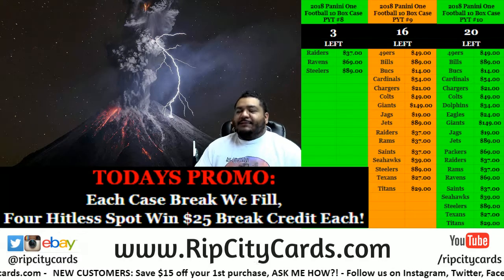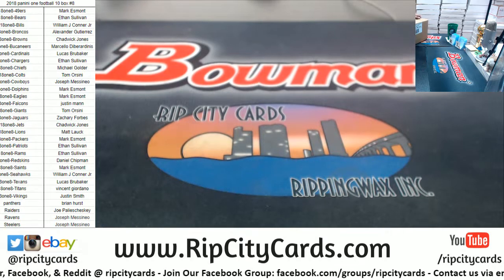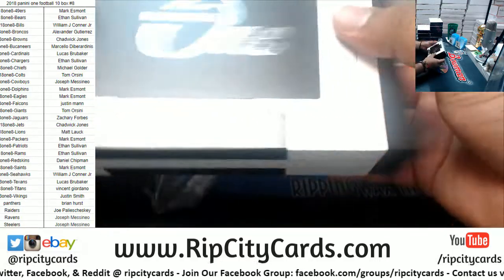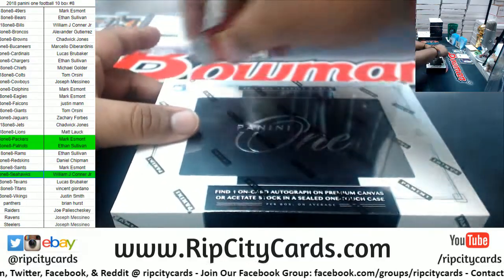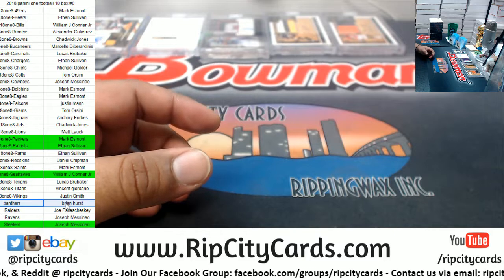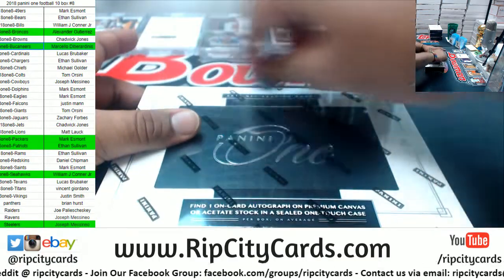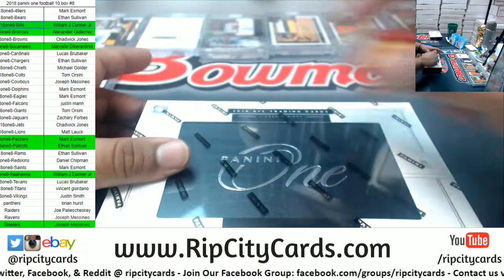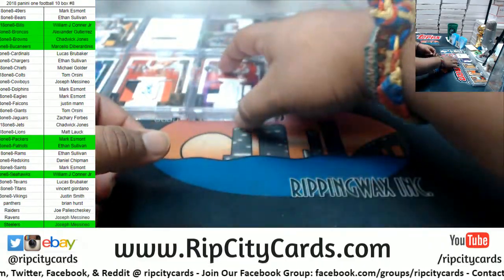2018 Panini One Football 10 Box Inner Case #8 RCC